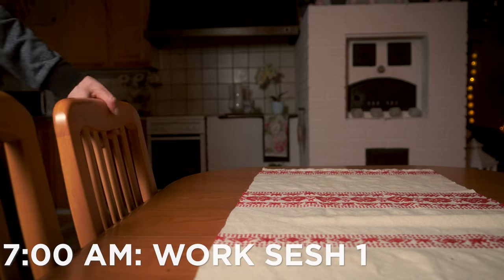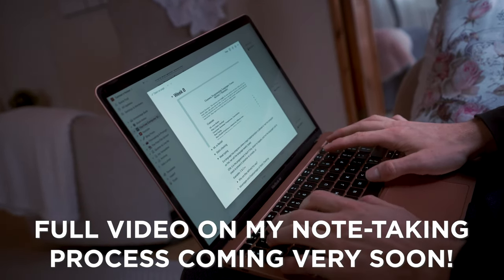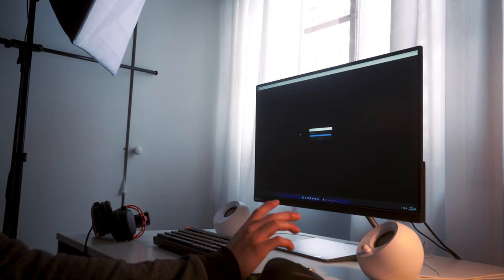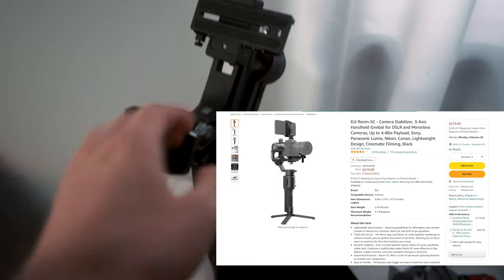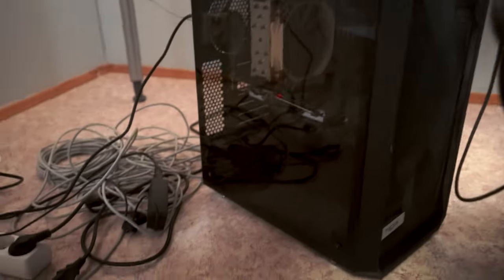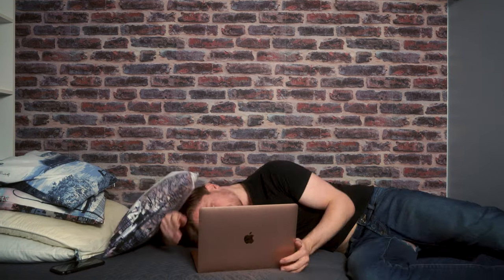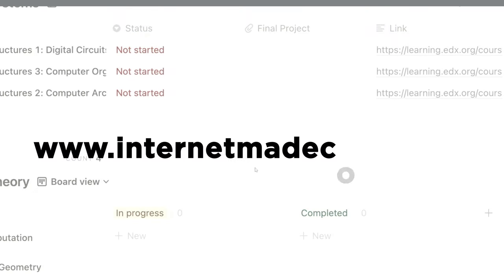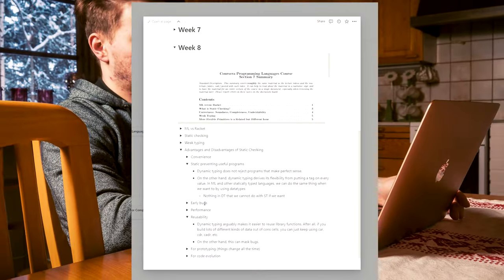Teaching Myself to Code in FINLAND - A Full Day in the Life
Day in the Life as a self-taught Computer Science Student in the coldest country!

💰 BECOME A WEB DEVELOPER FROM ZERO - My Recommended step-by-step process to go from absolute beginner to learning to code and getting hired as a Developer in 2022.

📚 Get 1 Month Free on Skillshare and learn any skill.

How I Learned to Code in 4 MONTHS - & Got a Software Engineer Job (no CS Degree):

I USE THIS TO PRACTICE CODING INTERVIEWS:

MY TECH:

BEST KEYBOARD FOR PROGRAMMERS:

BEST PRODUCTIVITY MOUSE:

MY CAMERA FOR YOUTUBE VIDEOS

MY MIC (AMAZING SOUND QUALITY!)

AMAZING CHEAP SOFTBOX LIGHT

BEST AFFORDABLE GIMBAL

CHEAP MINI DRONE

Chapters:
0:00 Morning Routine
1:20 Lunchtime
1:50 Afternoon / Setup Tour
3:15 A chat
4:25 Coding my Website
5:50 Why I only study 4 Hours a Day

This video is about: day in the life, typical student day in the life, computer science student, coding, programming, software engineer, self taught programmer, web app, tech, career in tech, techcareer, how to become a software engineer, self-taught software developer, no cs degree, frontend developer, learn computer science, online, learn faster, no college, ossu, open-source computer science degree, programmer, stack overflow, getting a programming job, web developer,code bootcamp vs college, notion template, free notion template, how to use notion, notion for students, knowledge management, notion templates, notion tutorial, notion setup 2022, notion notes